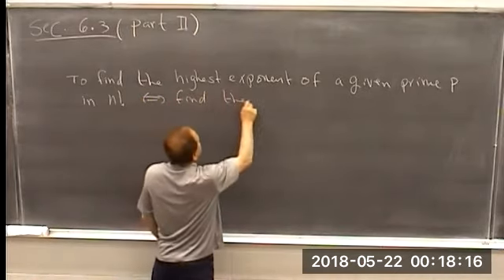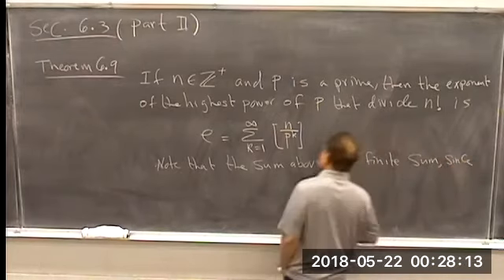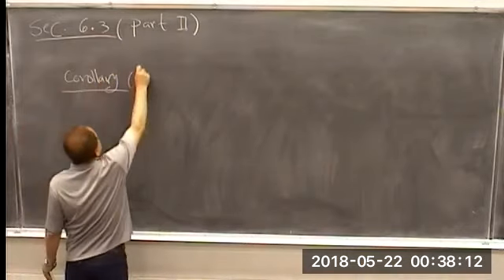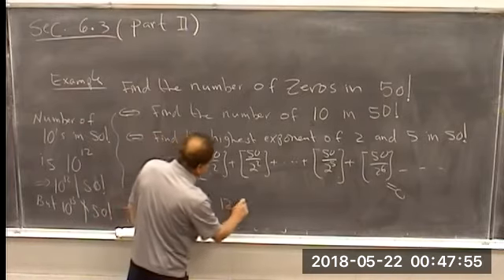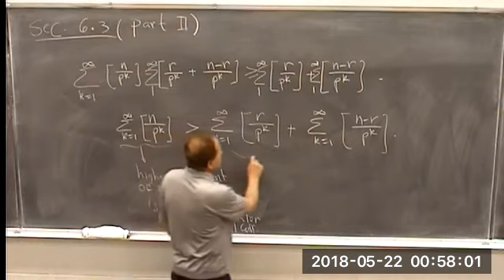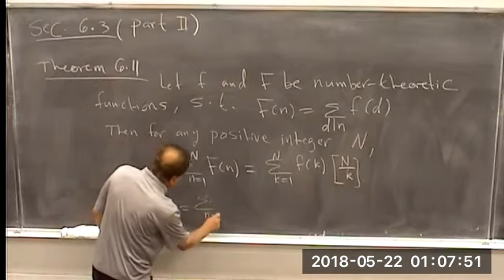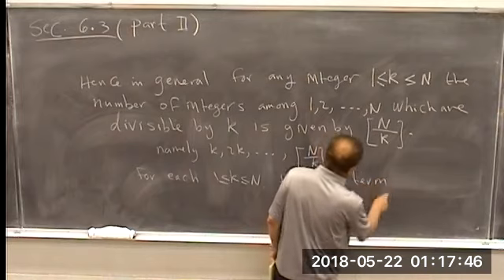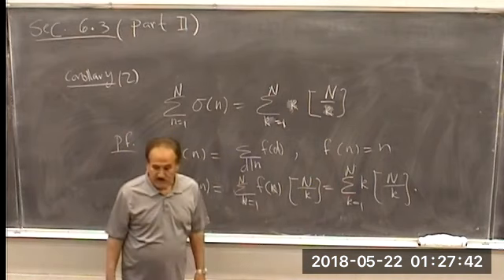Sec 6.3 (D. Burton's, 7th Ed. - The Greatest Integer Function part II)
In this lecture we continue the study of more properties of the Greatest Integer Function.